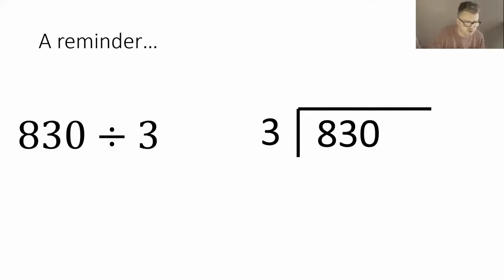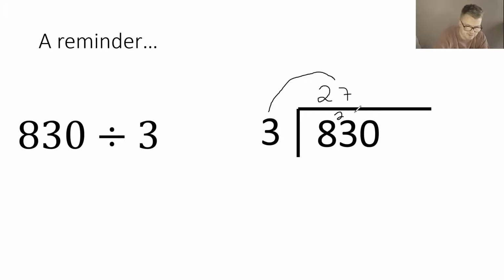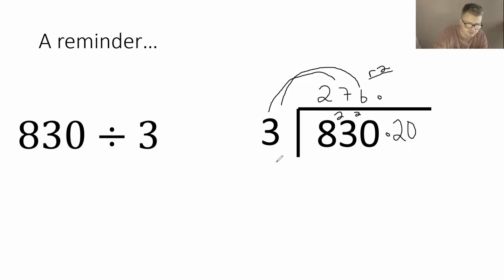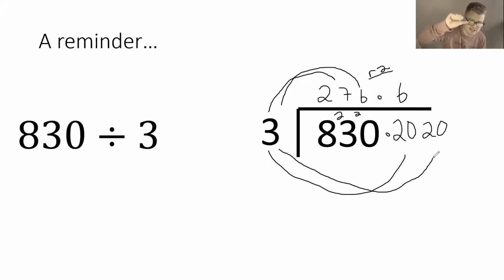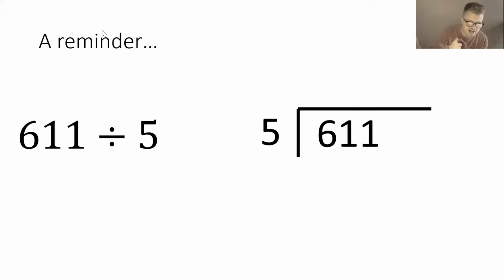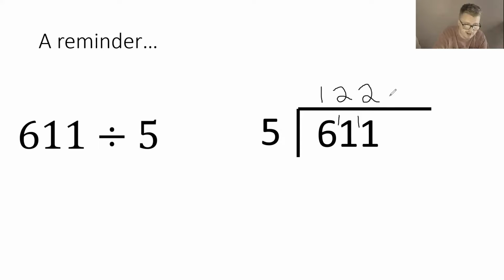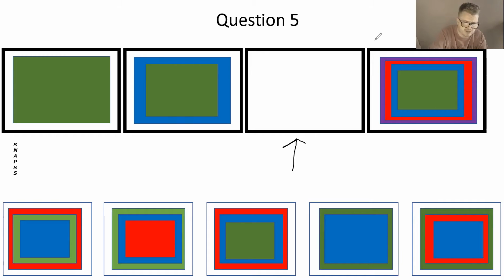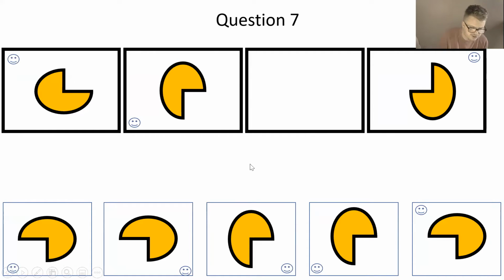11plus Non verbal Reasoning / Dividing into decimals homework